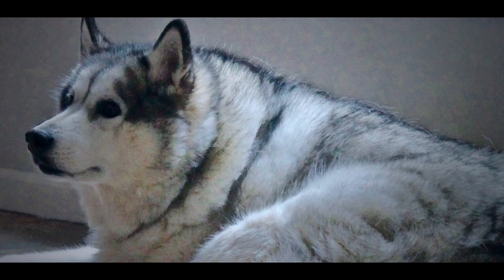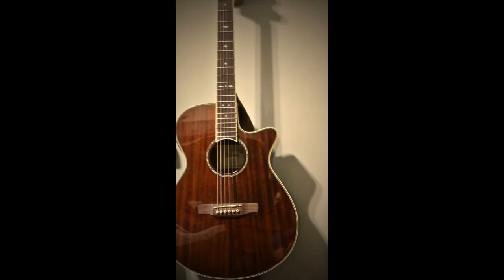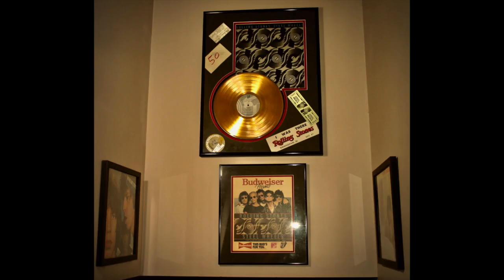Jack J About Me Podcast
About me podcast created with iMovie.